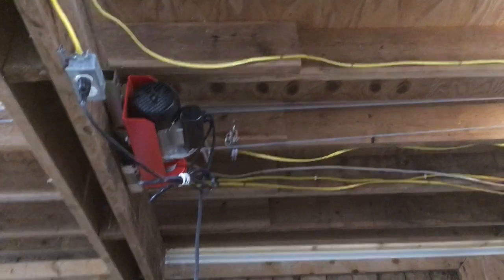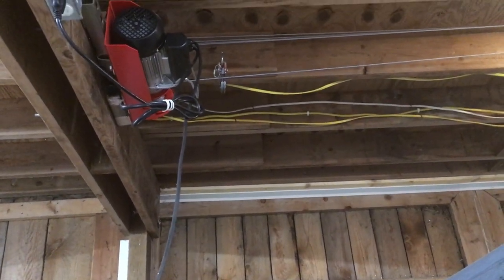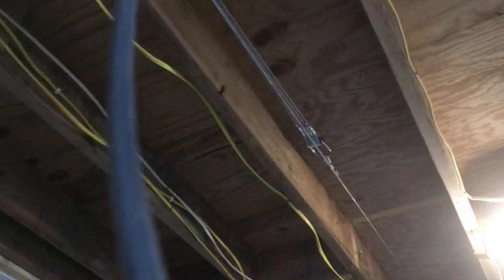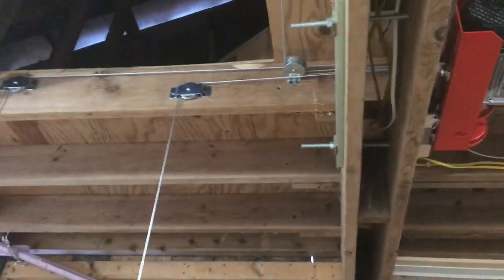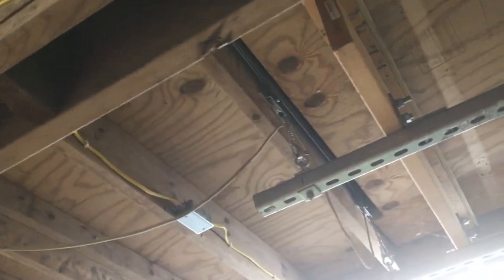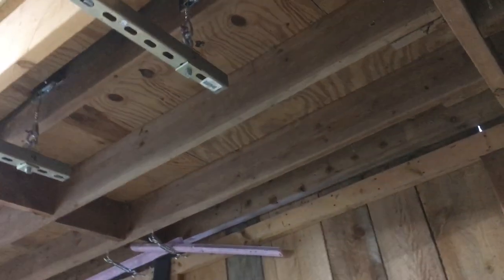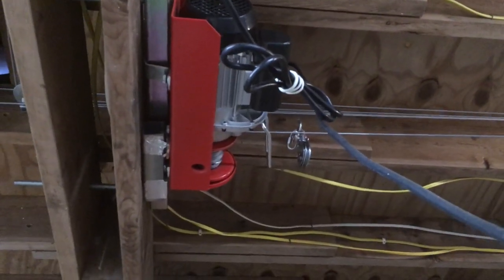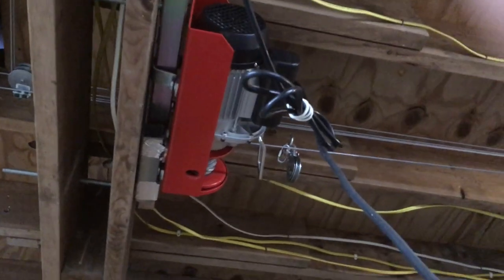Horizontal cable to lift an elevator up? That's crazy talk!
A follower asked my why the lift cable from my winch is horizontal to lift the elevator up and down.  It was cold, but I wanted to record a quick video showing the motion of the running gear and how the falls to the elevator are combined into a single cable.  Also, the collected cables and single cable need enough travel room to give the elevator a full range of motion.

I bought my supplies from these two suppliers:

for the sheaves that are made for wire rope/cable, and have self-lubricating bushings.

for the cable, crimps, thimbles, and other bits. (Nice people that referred me to Block Division when they didn't have the parts that I needed.)

Do NOT get frugal on your hardware!  A falling elevator could be lethal.  Make sure that everything is load rated for the full lifting need, and that everything is rated for overhead lifting.